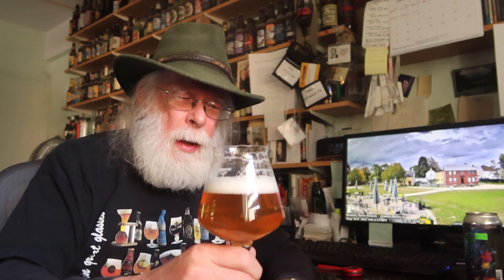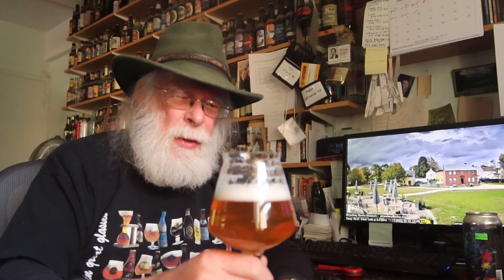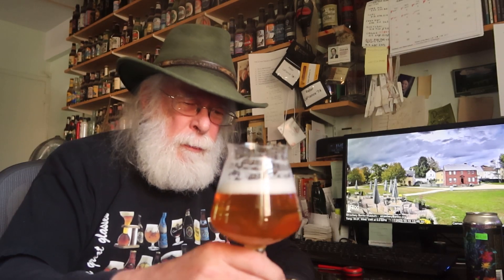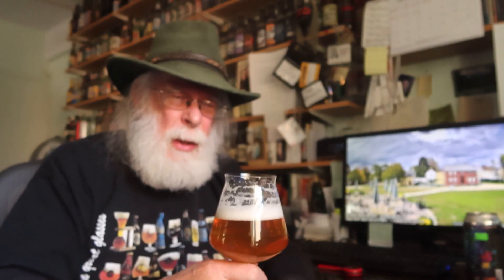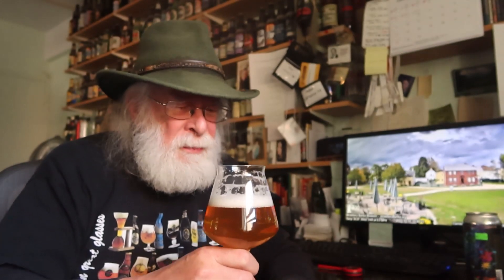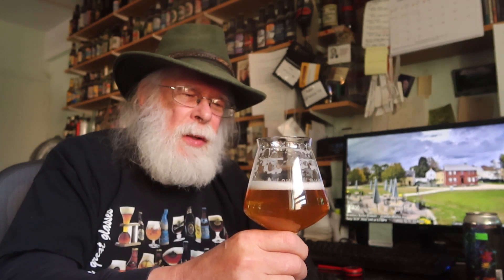Alewife Keir's Zwickel Bier in One Minute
The Alewife Brewery website offers the following regarding their Keir’s Zwickel Bier…

Alewife Keir's Bier - Zwickel Lager
Lager · 4.8%
4 Pack Cans
It was brewed in honor of our long-serving head-brewer 'Keir Hamilton'. This Zwickelbier is an unfiltered German lager that's cloudy, refreshing, and sessionable. It's a bready, yeasty beer that's balanced and unpretentious. Prost!

FROM THE REST OF THE WEB:
The UNTAPPD.com echoes the Alewife webpage…

Keir’s Bier
Alewife Brewing
Lager - Other
4.8% ABV
N/A IBU

BASIC STATS
4.8% ALCOHOL BY VOLUME